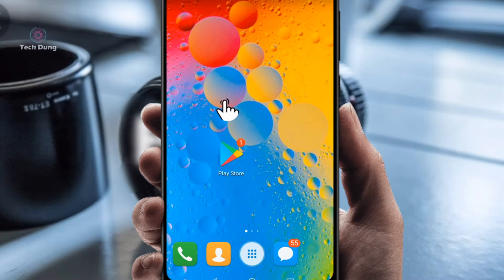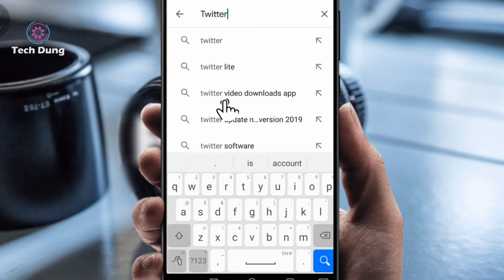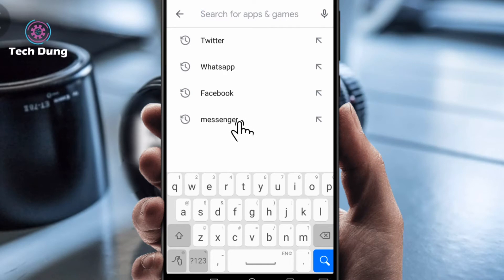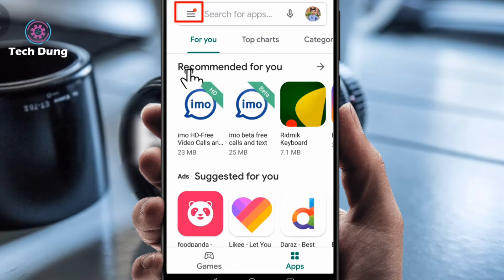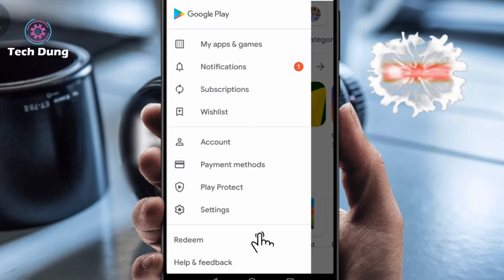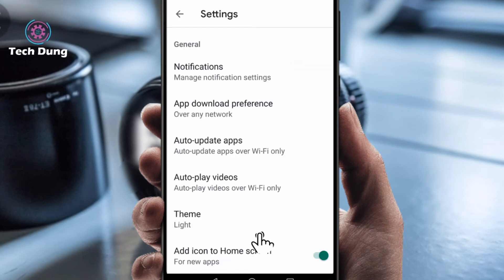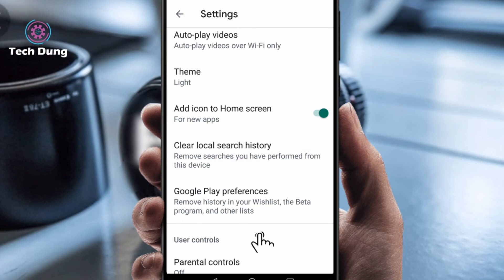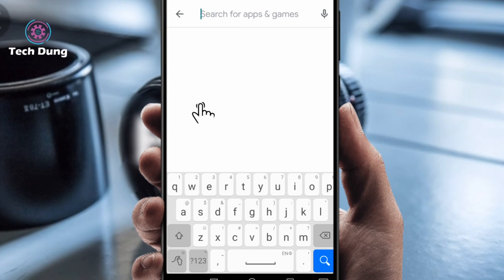How to Clear Play Store Search History Easily 2021 || Delete Search History on Google Play Store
How to Clear Play Store Search History || Delete Search History on Google Play Store is a tutorial video. You can clean play store History easily watching this video.